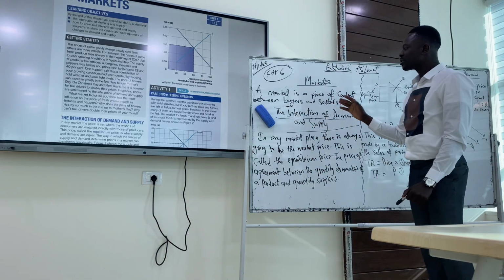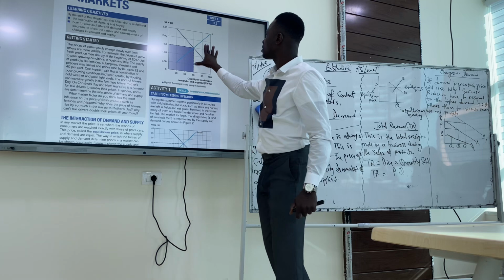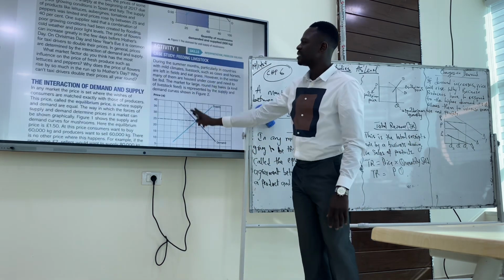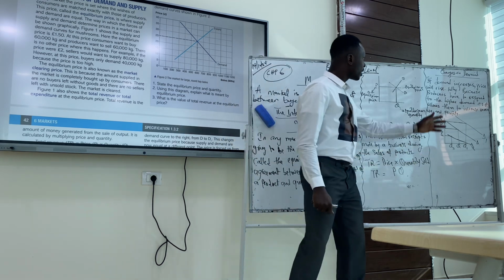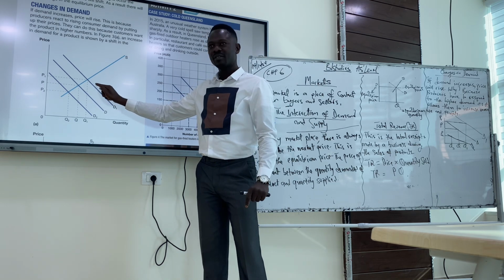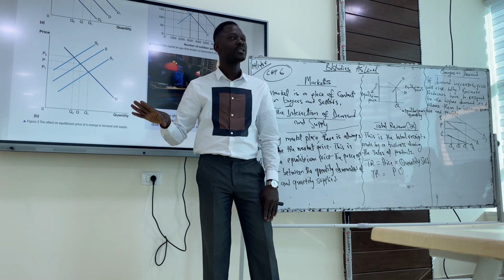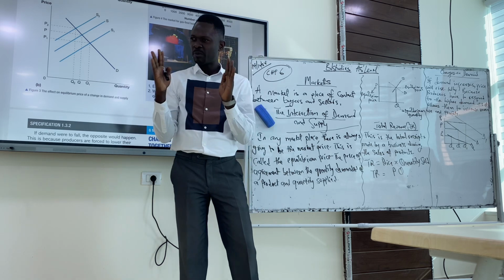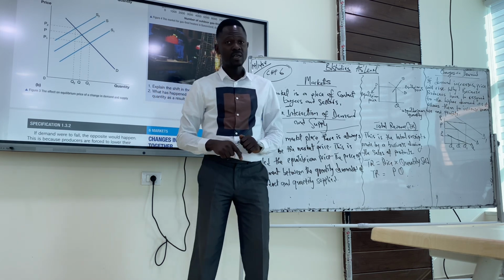Business AS’Level(Markets: Interaction Between Demand and Supply and Changes in Demand)